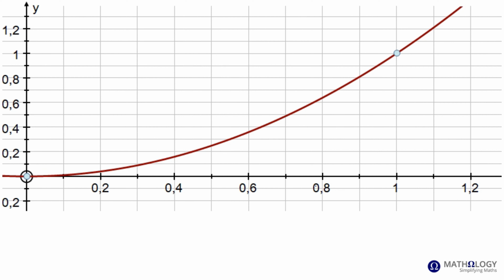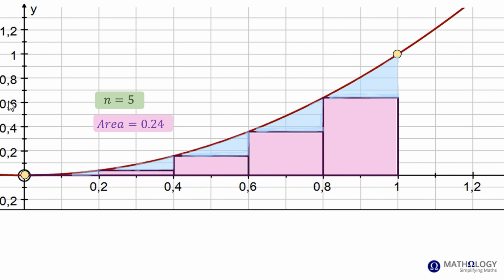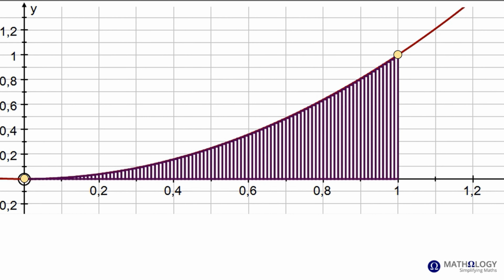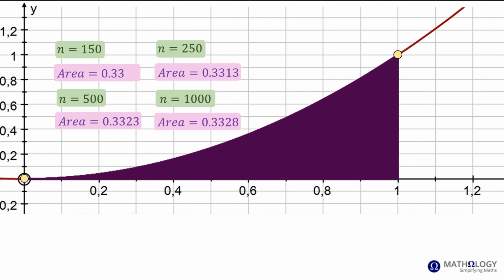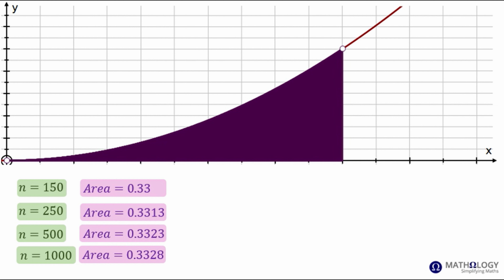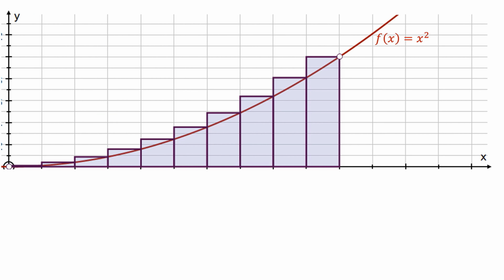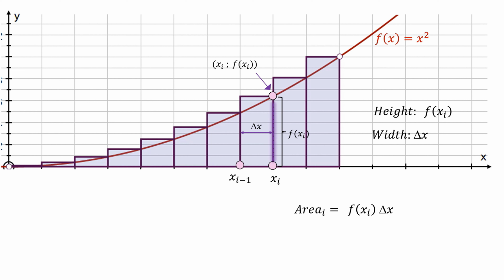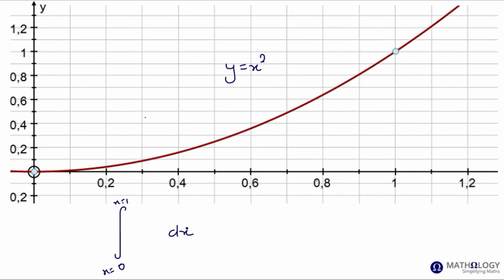Integration: A Brief Explanation